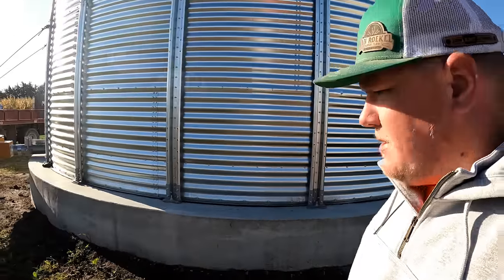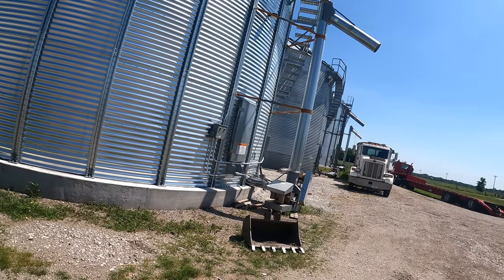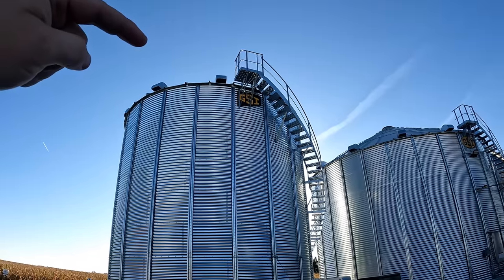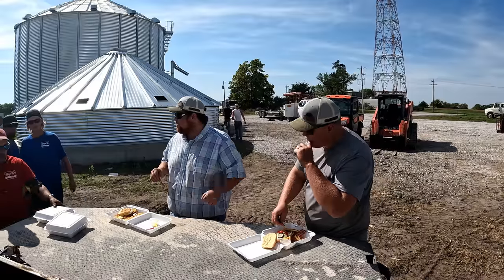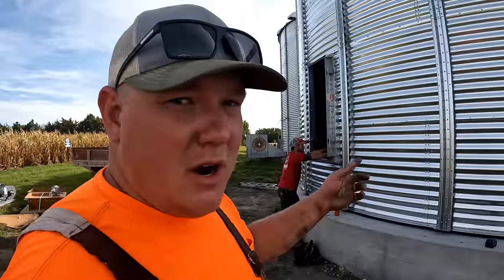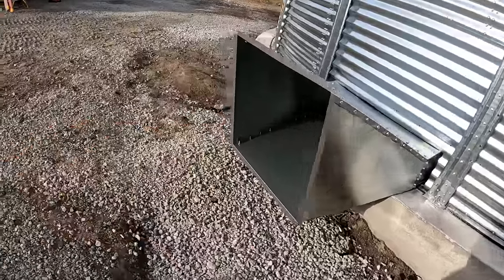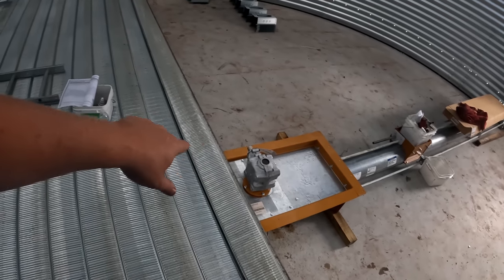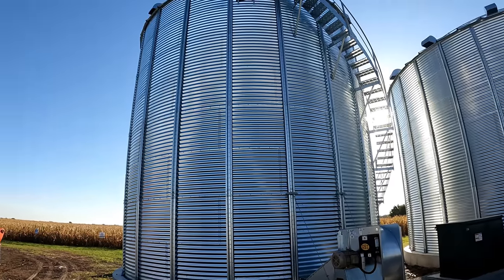NEW! GSI Grain Bin Build - Start to Finish - On Farm Storage Project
Taking viewers from start to finish on a GSI grain bin build. From the concrete pour to the final touches of the unloading system.